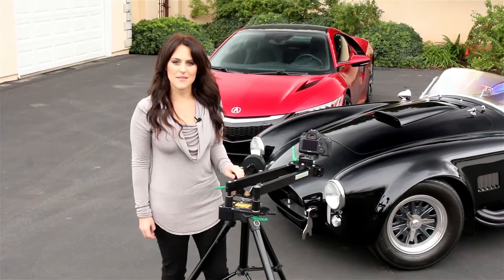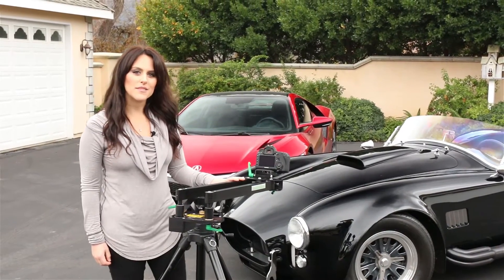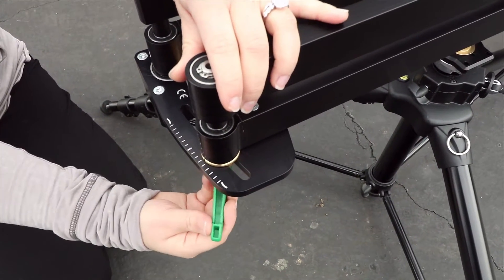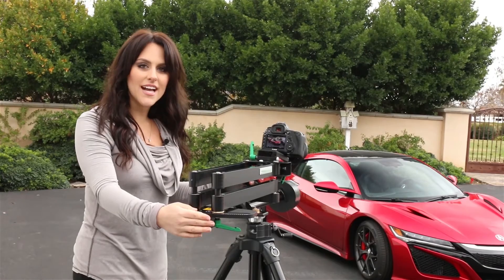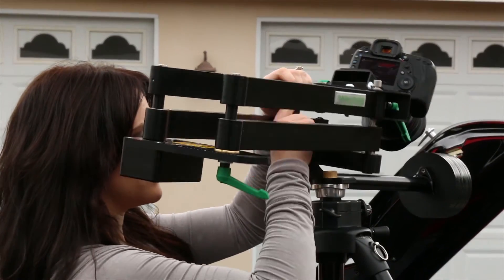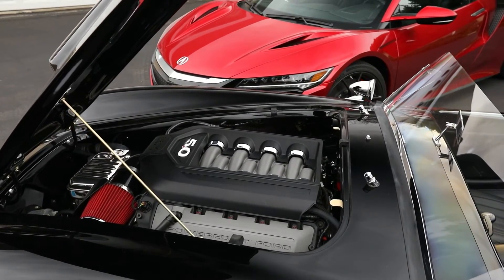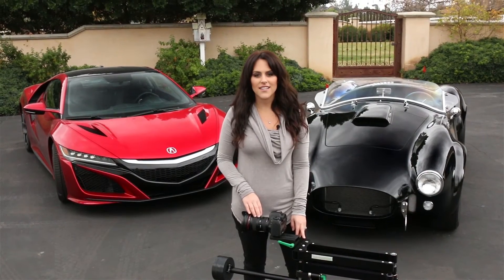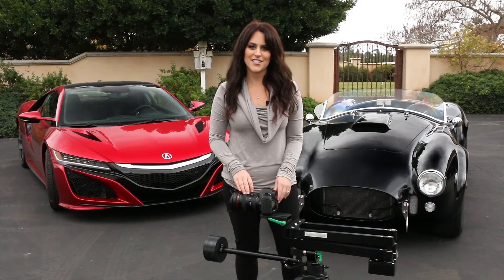C-Pan Arm Camera Guide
The 9.Solutions C-Pan Arm Camera Guide is a very unique camera guide contraption that mechanically can move a camera in a variety of different paths; straight pan, outward curve, inward curve, horizontally, vertically or at a sloped angle or even forward or backward moves. The camera is always set to move with whatever move the arm makes i.e: if the arm moves in an outward shaped curve, then the camera will stay directed towards the centre of the curve and if the arms are set for a smaller radius curve, then the camera adjusts accordingly to stay pointed at the centre. Through positioning its arms at different angles to each other, the C-pan arm can be set to move in a virtually infinite number of curves. When making a straight pan, the arm functions as a traditional straight-track dolly slider, but without the tracks, where it can pan in a range of 3 1/2 times its folded length (which is approx. 55 cm). The C-pan arm comes with dumbbells which can be used to counter weigh vertical movements and/or to smoothen and stabilise horizontal moves.